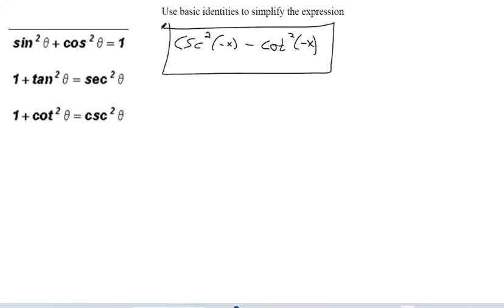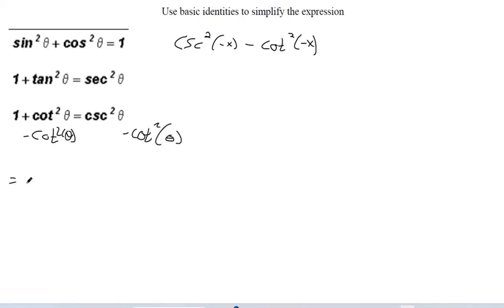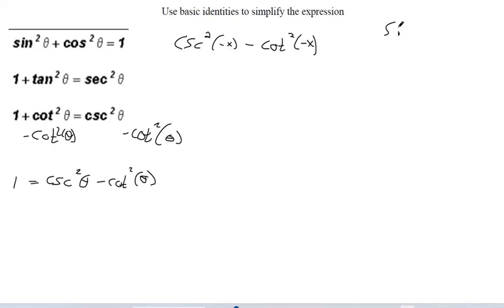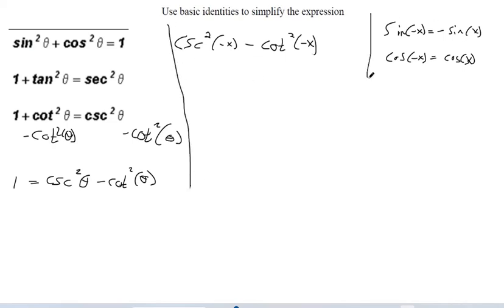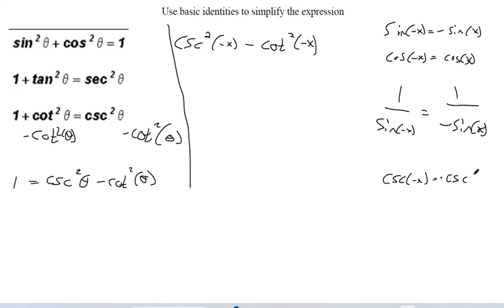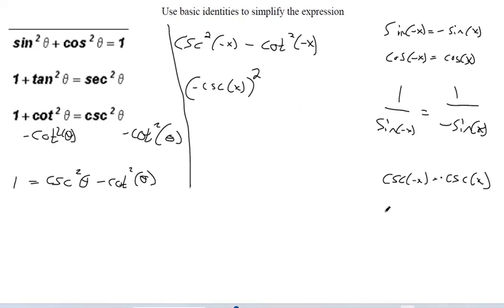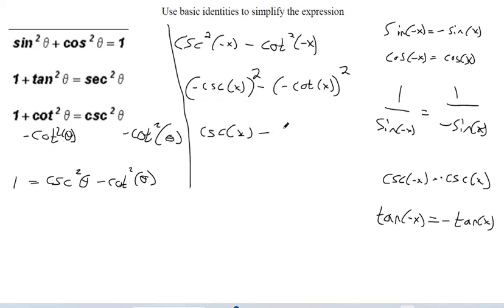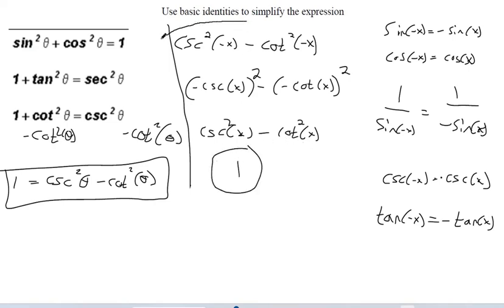Use basic identities to simplify the expression 6